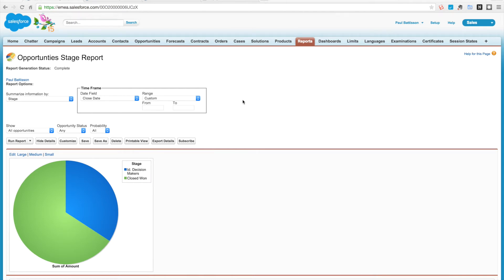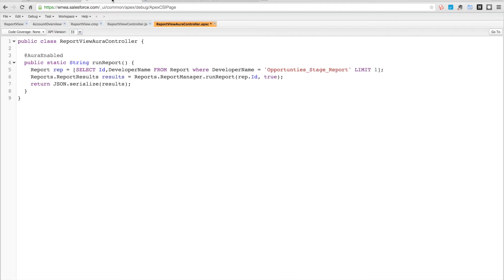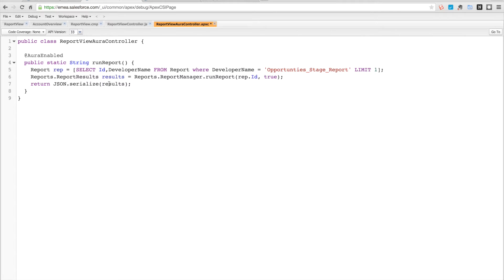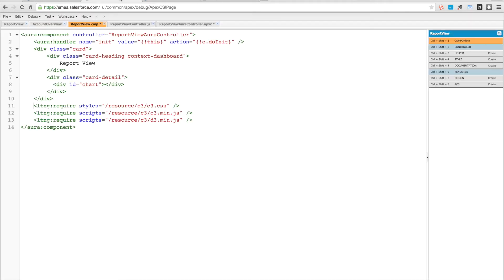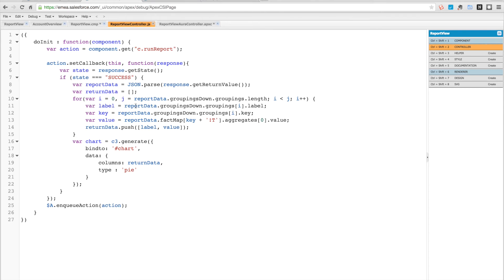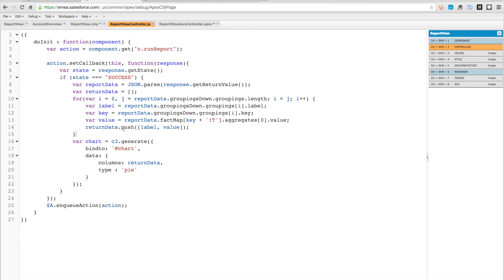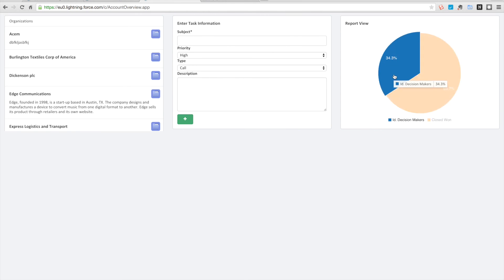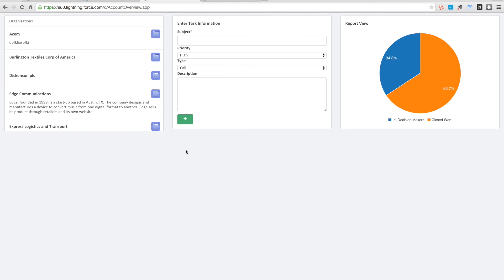39. Lightning Components Series Episode 5 - Report View Component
In this episode of our Lightning series we will build a component that renders the data from a report for us.